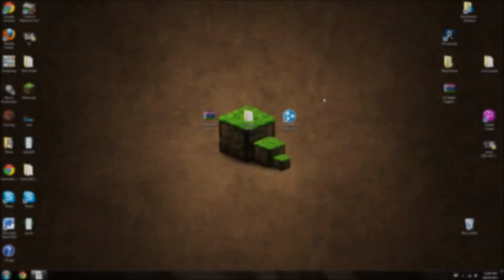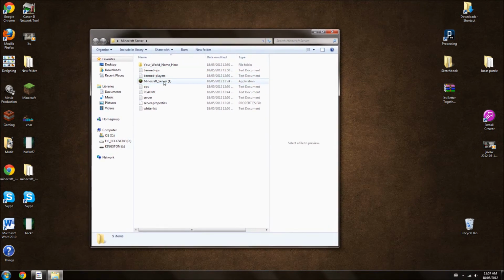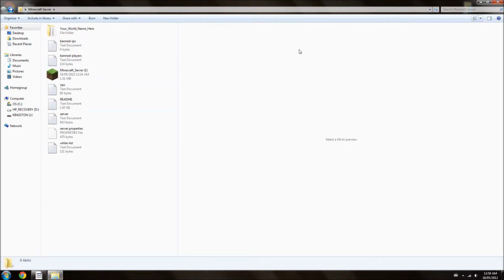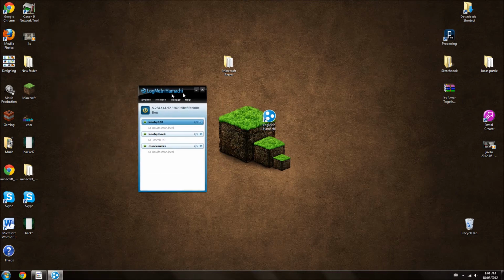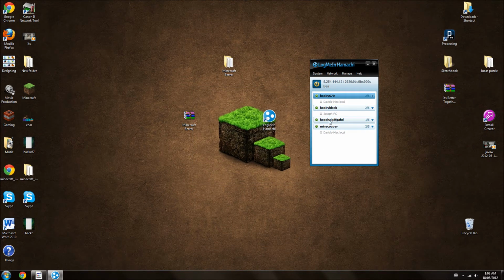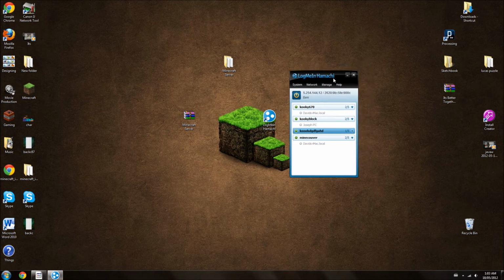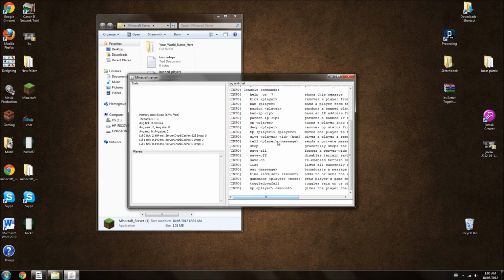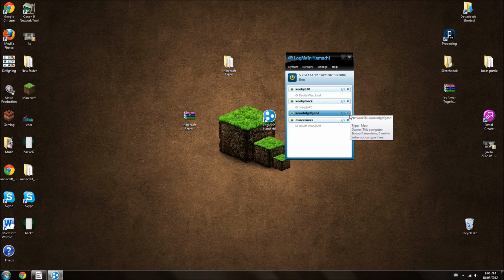Minecraft Server in 6 Minutes!